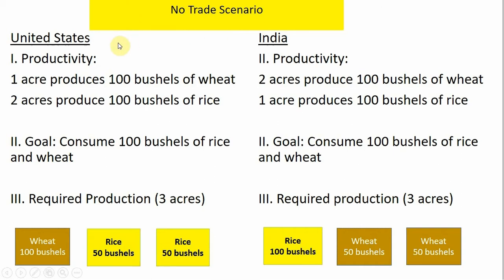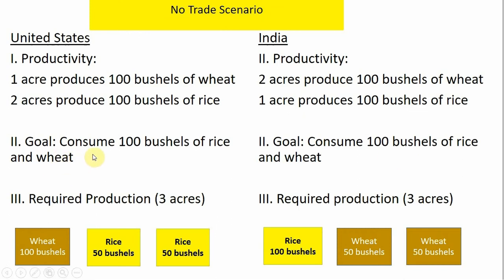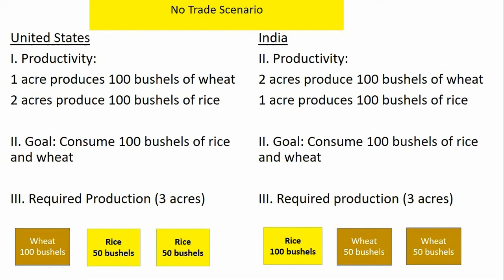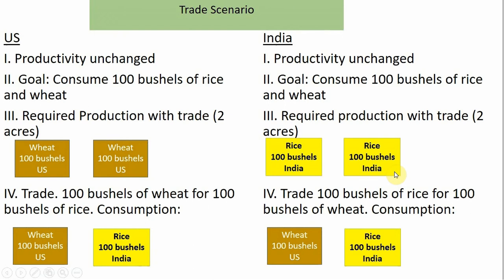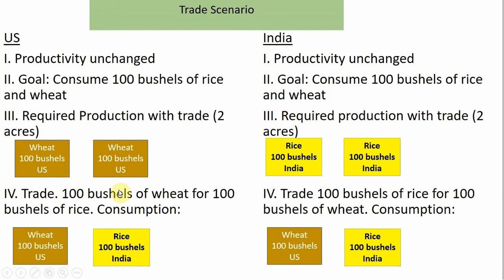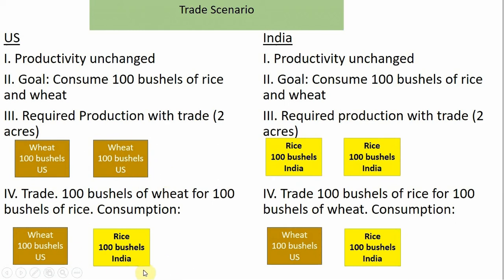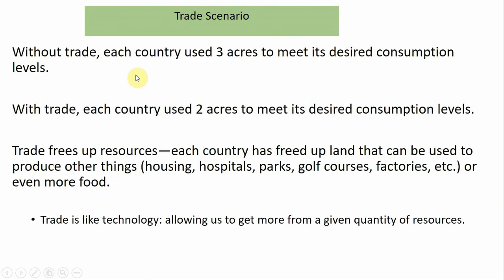A Simple Economics Model of Trade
This video shows, in a non-technical manner, the basic idea about the economics of free trade using a simple example of trade between the people in the US and India.